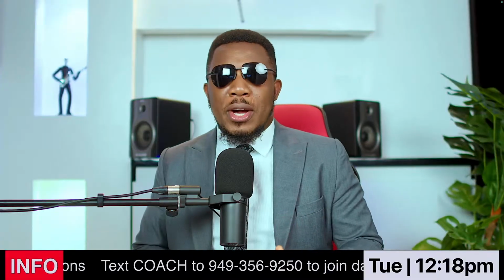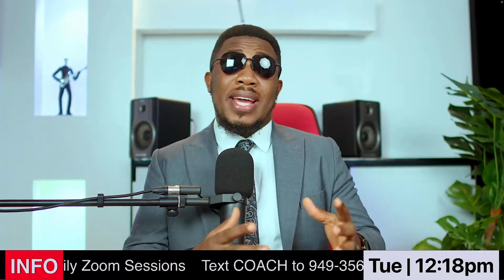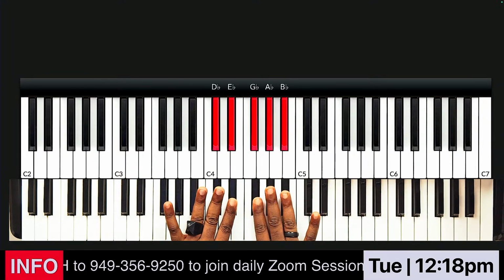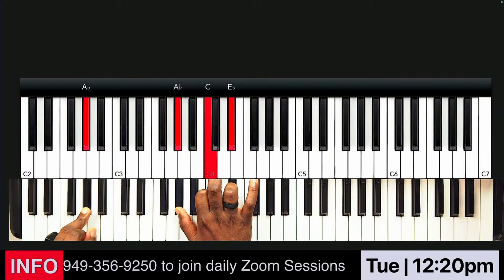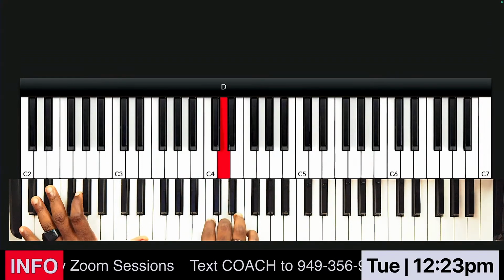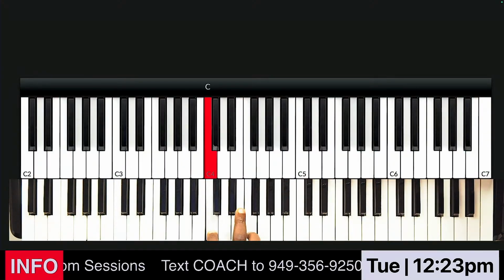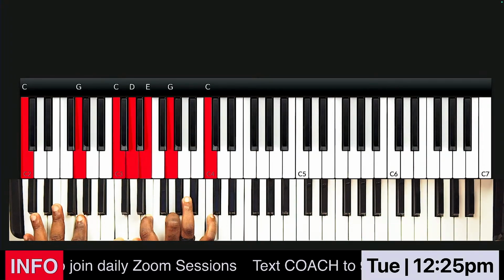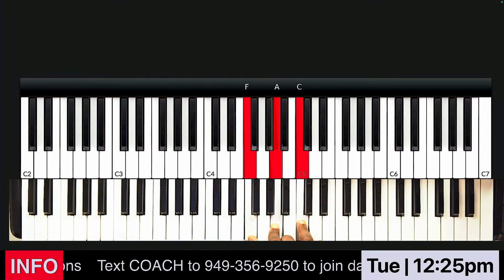🎹💡The Stable Notes Of The Major Scale | Onyemachi Chuku